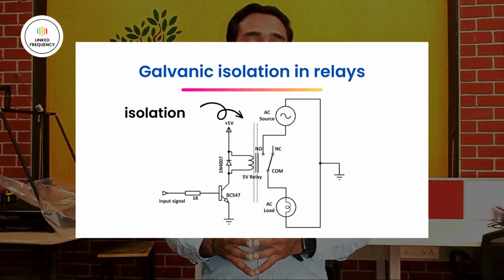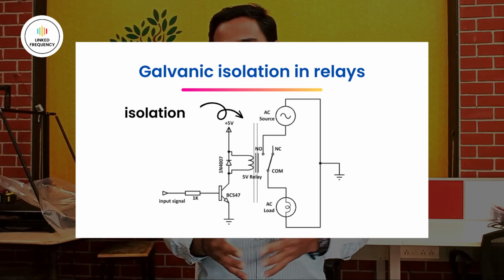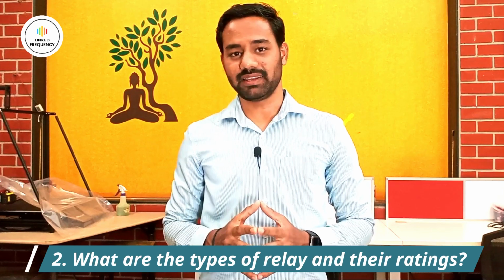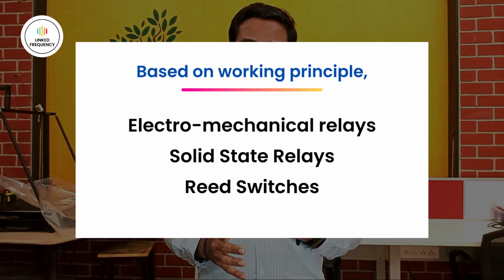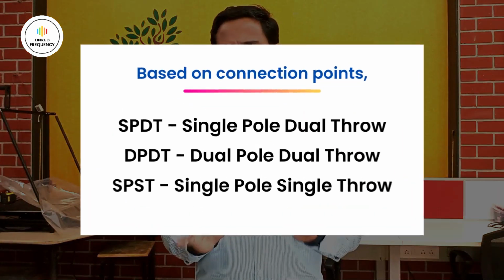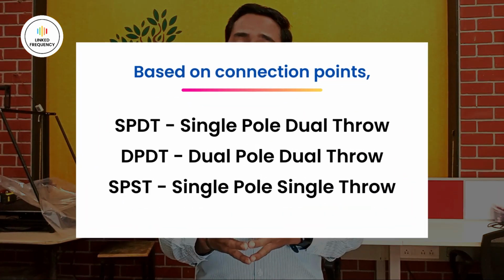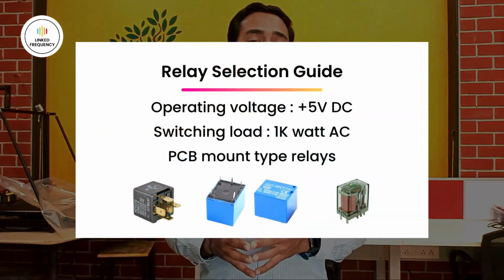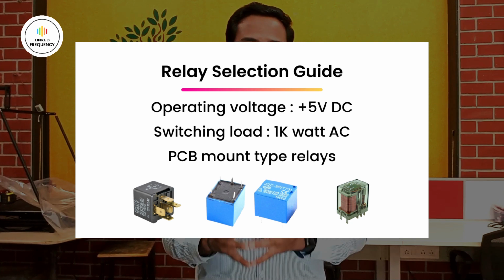All about relay and its applications E13 | Vaibhav Sugandhi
We at Linked Frequency, starting a new initiative to share our industry knowledge about basics of electronics in ESDM domain with these series of tutorials. The various topics covered in this course are focused on fundamentals as per our real time product design experience.

Namaskaram
Timestamps:
00:00 - Agenda of this video
00:54 - What are relays?
01:06 - How does relay work?
01:45 - What are the types of relays?
02:03 - Categories of relays based on working principle
02:16 - Categories of relays based on connection points
02:23 - Current rating of relay module
03:11 - Selection guide for relays and its circuit
04:51 - Applications of relays
05:10  - Relay are used in PLC module
05:30 - Relay are used in automotive industry
05:37 - Relay are used in home automation
06:08 - Advantages and disadvantages of relay
06:17 - Advantages of relay
07:46 - Disadvantages of relay